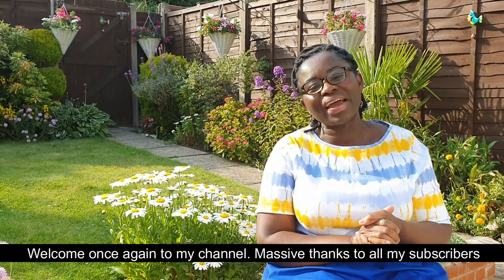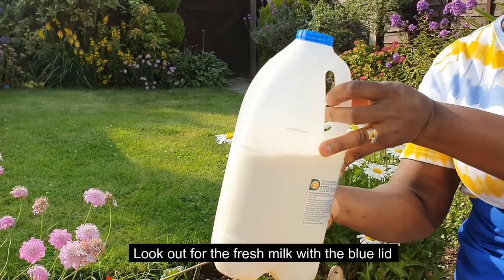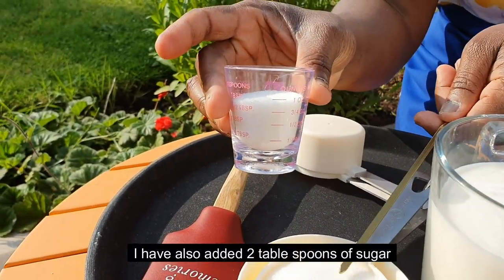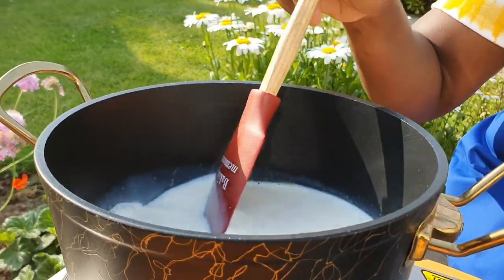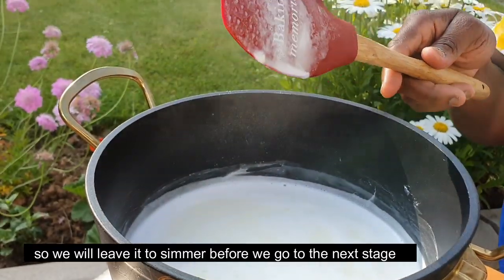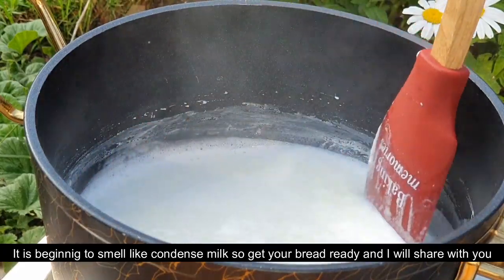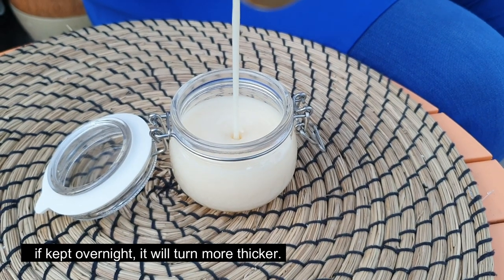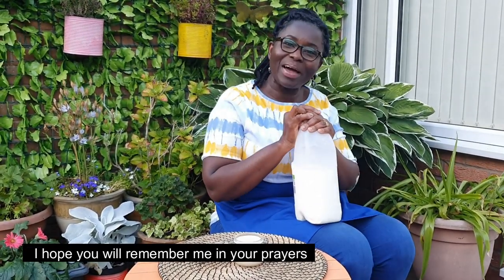HOW TO MAKE CONDENSE MILK AT HOME - SHOP AND SAVE EP 12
OMB HERBS AND SPICE BLEND AND SAUCES(MARINADE)
Instagram: dm me original mama betty

Makola Market- Smethwick
437 Bearwood Rd, B66 4DH
Birmingham-UK:
ADOM TRADING LTD - DALSTON MARKET
KUMASI MARKET EAST STREET MARKET
AFRO FOODS - EAST STREET MARKET

INGREDIENTS
2 cups/440ml full fat milk
140g of sugar

For pictures of other recipes and other recipe information follow